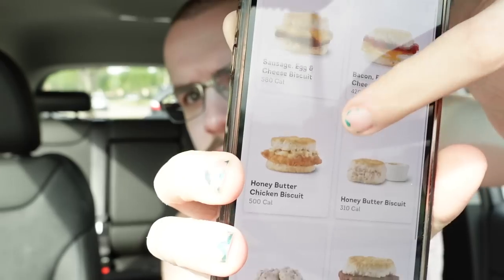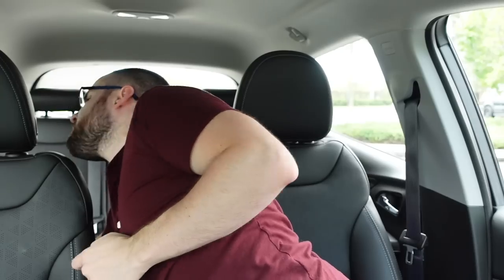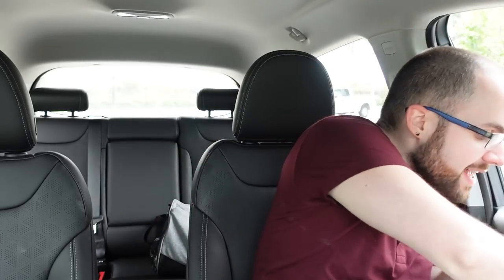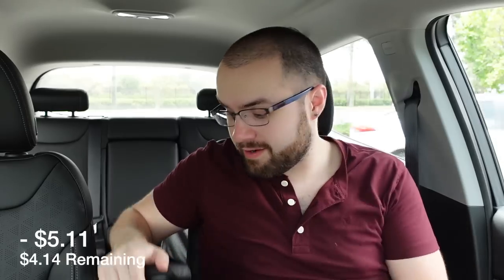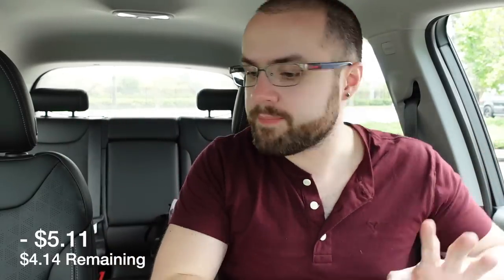Can I eat Wendy's for A DAY on a $12 budget?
my first budget challenge food video was so much fun so I decided to do another one! this time at the iconic fast food restaurant Wendy's and the budget is only $12 dollars! I had to buy breakfast lunch and dinner with that small amount of money! it was a challenge but it was so fun! which other fast food restaurants should I do a food budget challenge at?